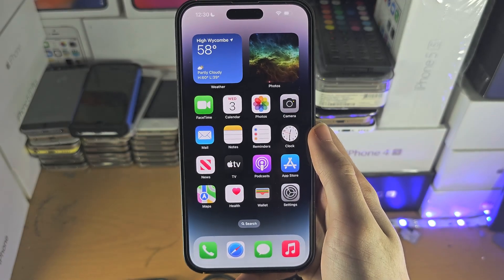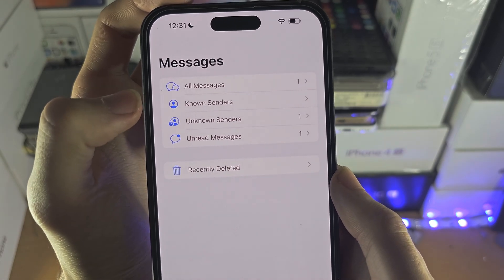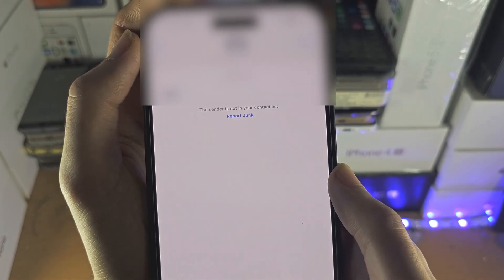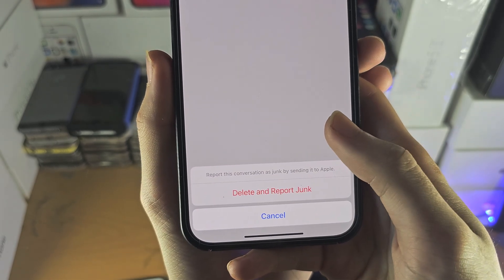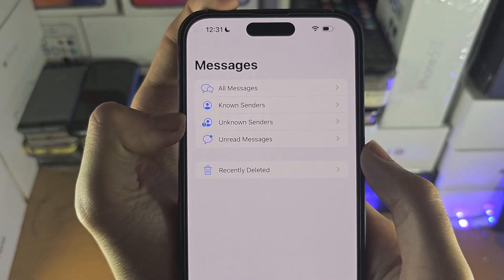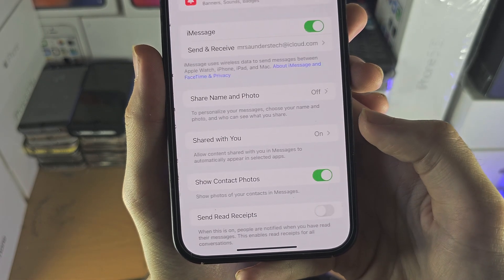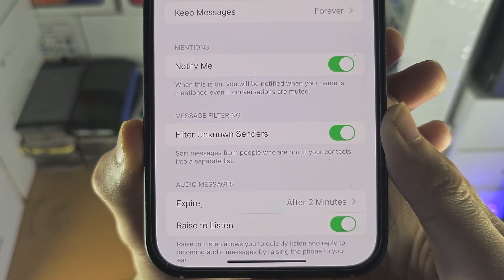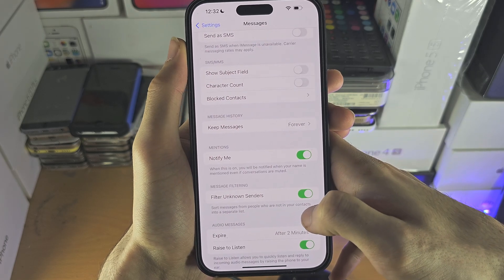ANY iPhone How To Access Junk Messages!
Learn how to access junk messages on iPhone, and enable the junk messages option if you haven't done so already.